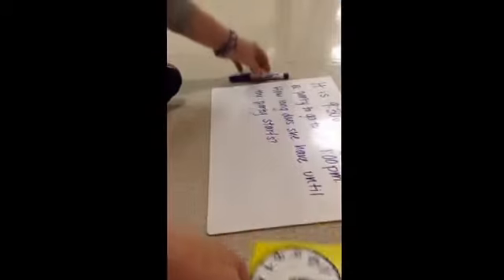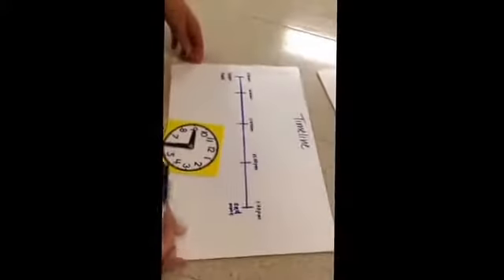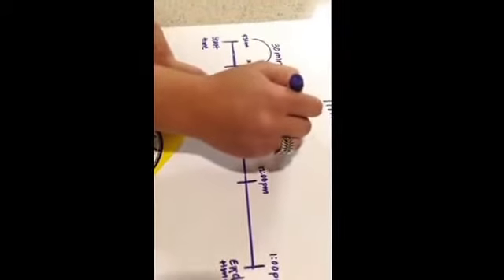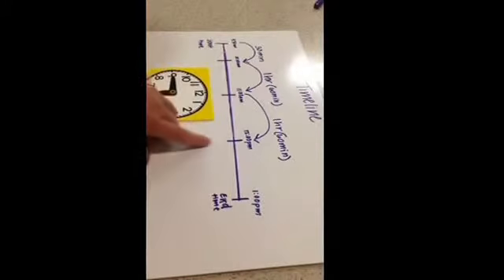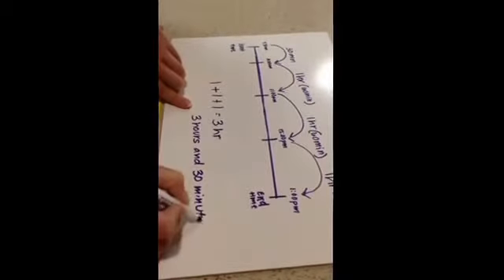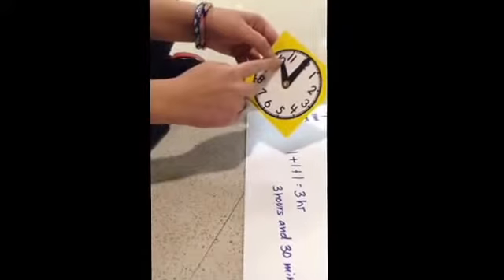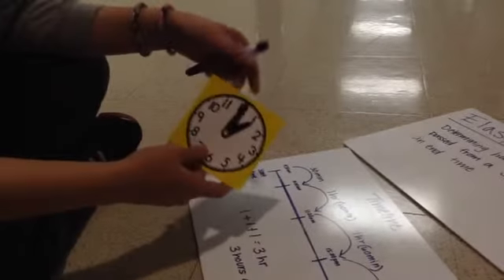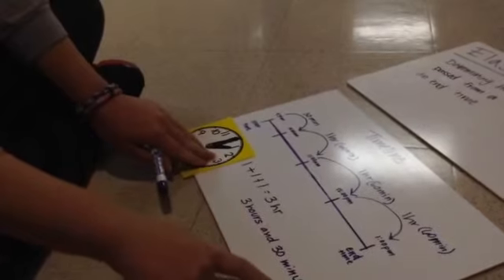My Edited Video